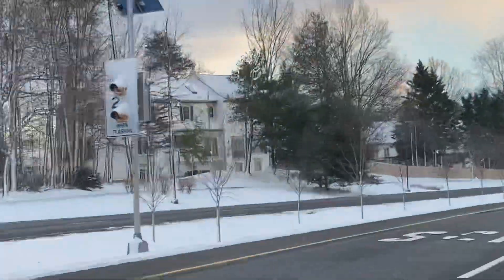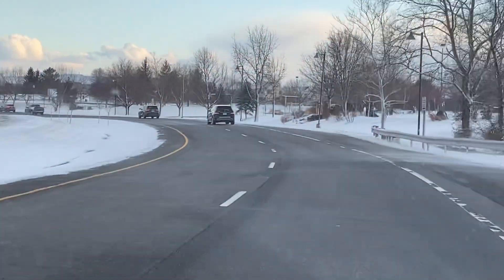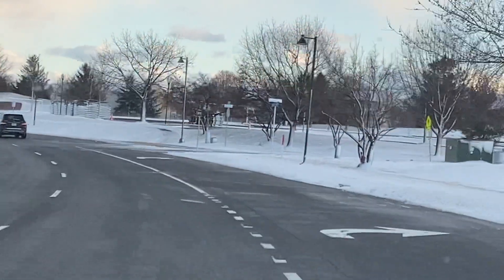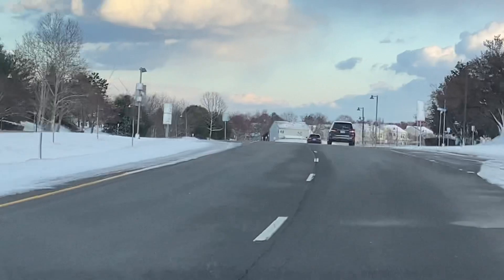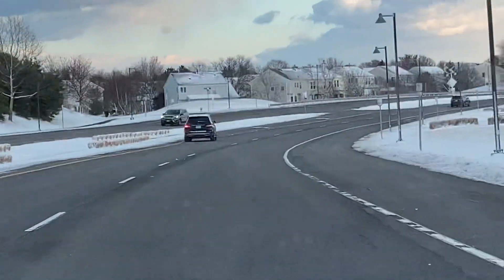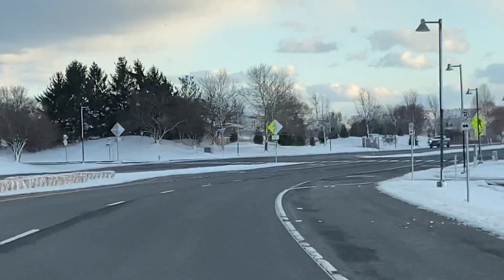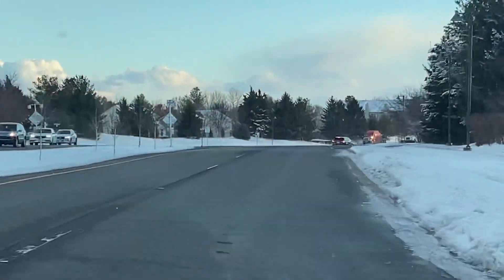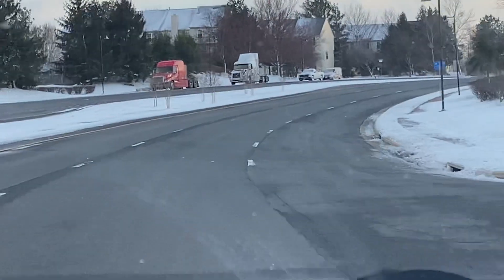WHAT IF CHUNKS OF ICE FLY ONTO MY WINDSHIELD?! ROAD NAVIGATION WITH MR. T. ￼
There are two very important situations to be aware of when it snows.

The first is that most of the signage on the road will be covered in snow, so that you will have to rely on other signals such as the lines in the road, as long as the road has been cleared, and the pattern of other vehicles.

The second is that many of the vehicles on the road will have￼ I think layer of snow on top, and as the sun hits the vehicle while it’s driving, that snow will begin to melt and break up, and depending on the speed of the vehicles on the road, that snow very likely come flying off the top of that vehicle in front of you directly onto your windshield.

In this case it’s extremely important to watch for and anticipate the danger and immediately plan to slow down and create a greater distance between yourself and that vehicle so that the snow chunks will fall on the ground and not on your windshield.

It also goes without saying that the successful road navigator will be certain to scrape off the layer of snow from his or her own vehicle before entering the roadway.￼